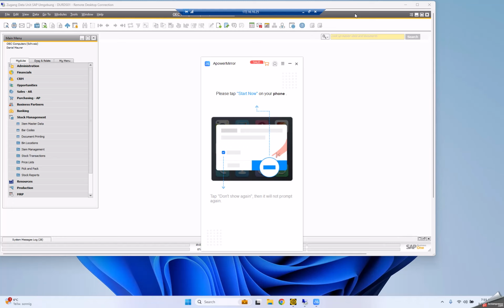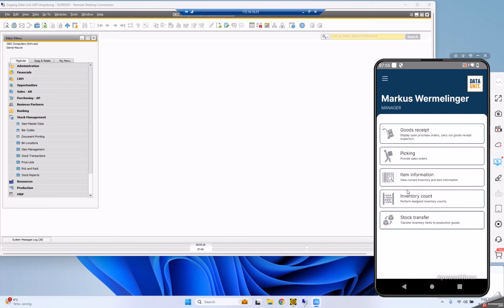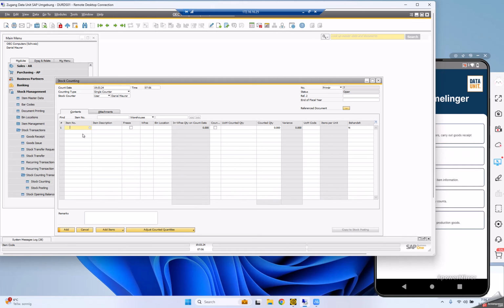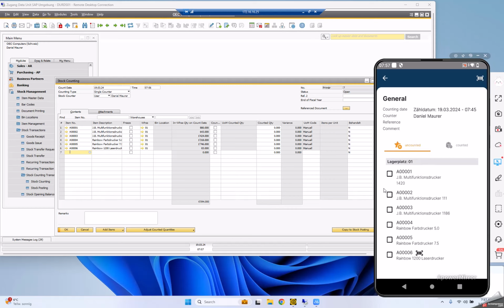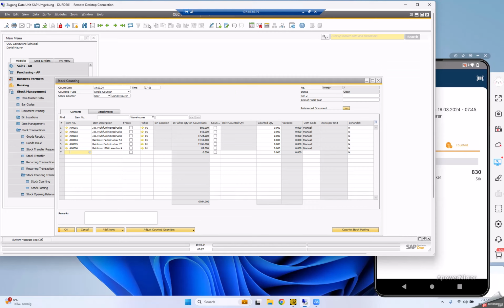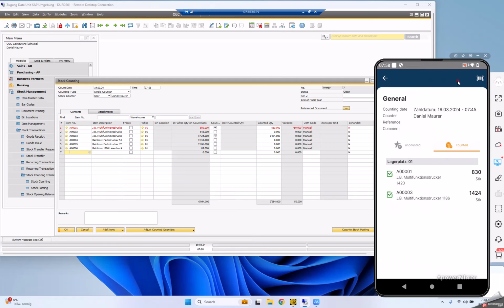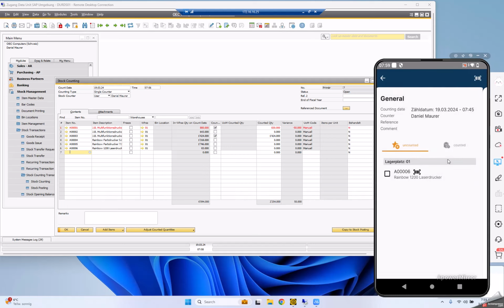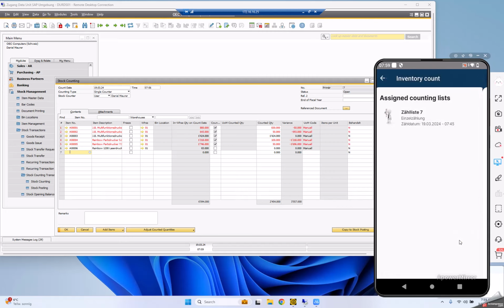Mobile Logistics DATA UNIT DEMO